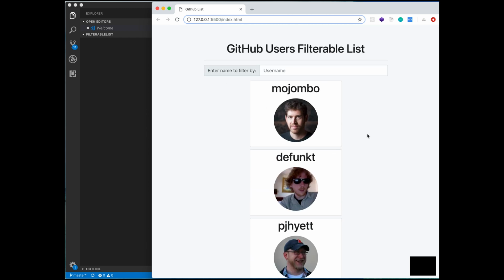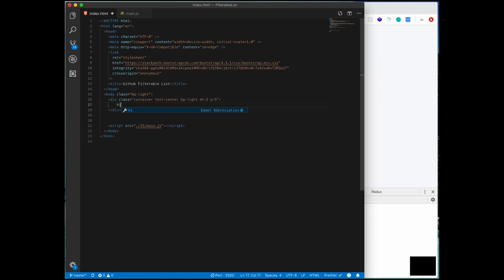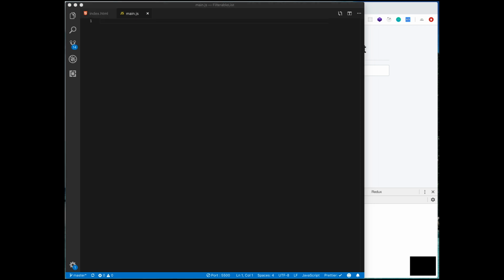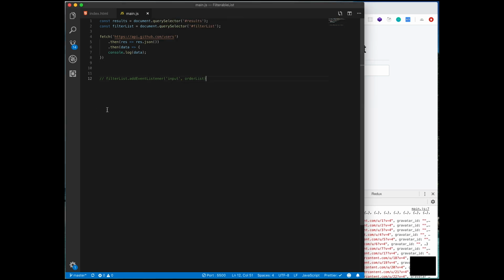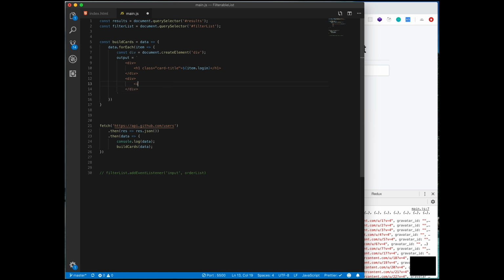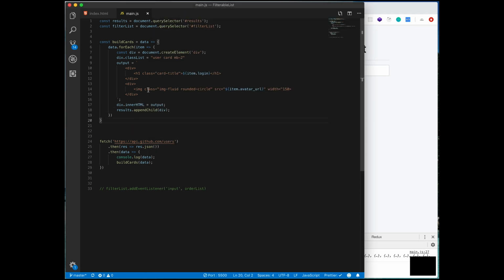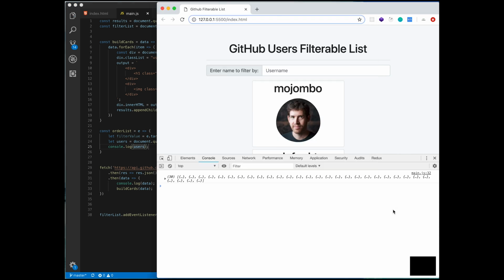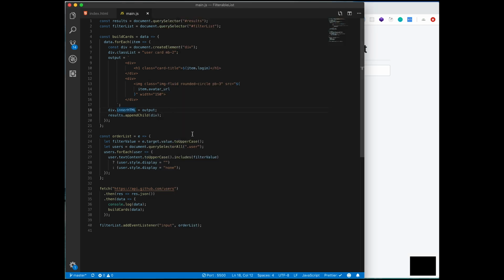Filterable List Using Github API + Bootstrap + Vanilla Javascript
In this video we are using the Fetch function with Vanilla Javascript to access the Github Users API and style it all into a filterable list using the Bootstrap card classes.